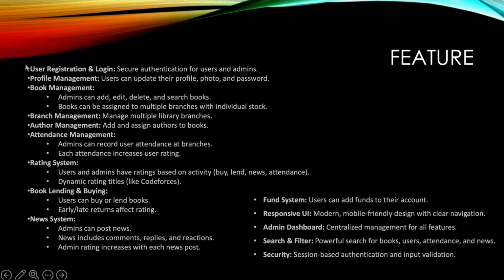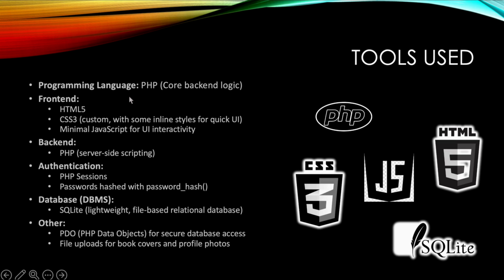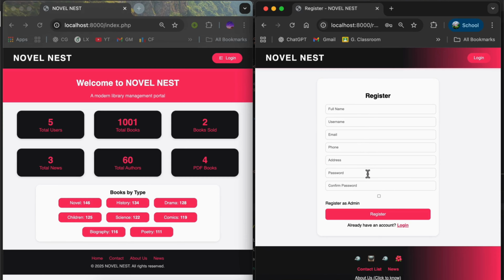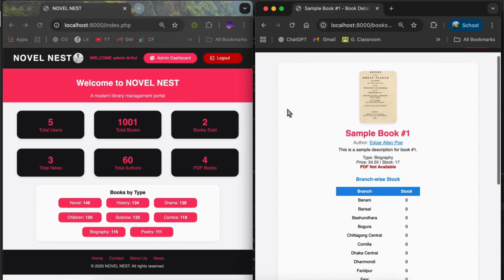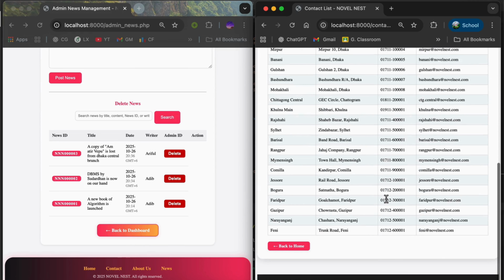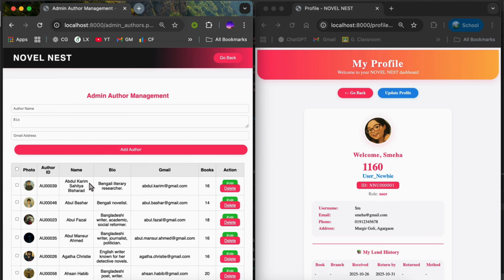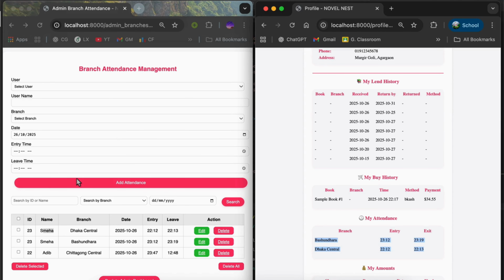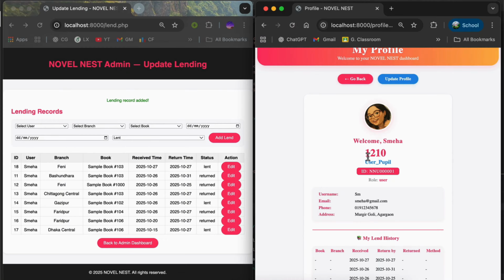NOVEL NEST - A web based Library Management System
Developed by me and my partner Ariful Islam, using PHP, SQLite, and amazing open-source tools.

Tools & Technologies Used:
🎨 Frontend: HTML5, CSS, JavaScript
🖥️ Backend: PHP
🗄️ Database: SQLite
🔒 Auth: Secure session-based authentication
⚙️ Other Tools: VS Code, GitHub

Key Features:
👤 User registration & login
📚 Book and PDF management
📰 News posting & comments
🕒 Attendance tracking
🧾 Receipts & ratings
🛡️ Admin dashboard, profile management,receipts, and more!

🙏 Special thanks to our respected teachers for their guidance, support and inspiration throughout this project.

Check it out and let us know your thoughts!